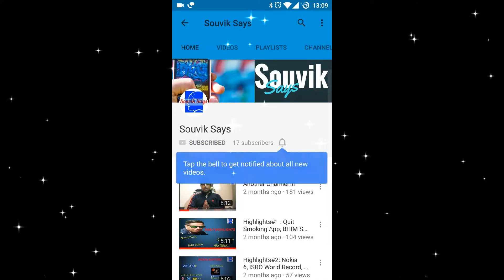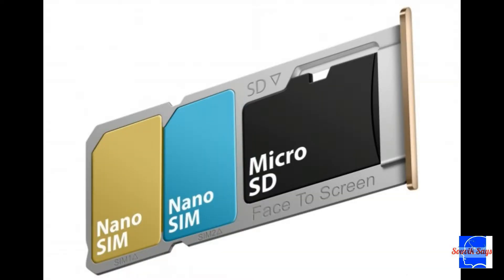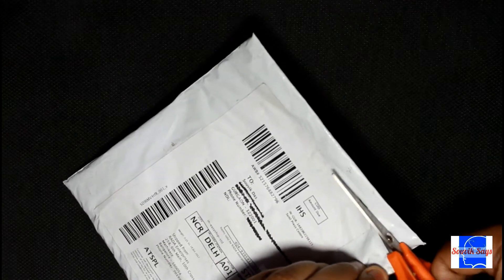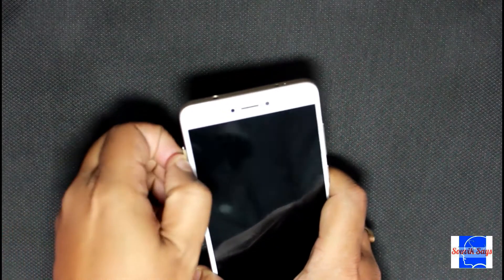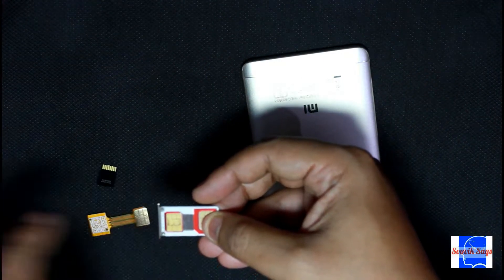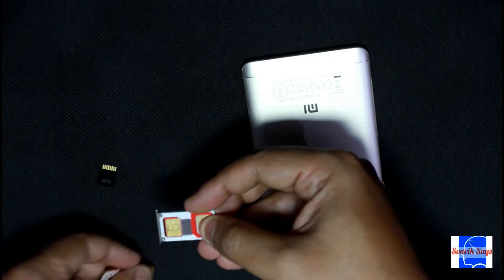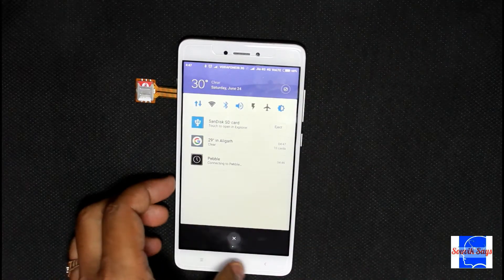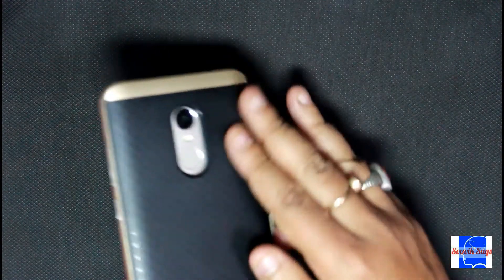Cool Phone Hack: Dual Sim and Micro SD card working at the same time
My latest video is now up and running. Go watch: "Amazon Fire TV Stick: A Poor Man's  Smart TV "
Dual hybrid Sim Card and Micro SD card working simultaneously.
How to use 2 Sim and Micro SD Card in Xiaomi Redmi Note 4 or any other hybrid dual sim mobile phone. Follow this Step by step guide to have your phone Dual Sim & SD Card work at same time.

You can also join us through other social media platforms like Facebook, Twitter and Google+.

My YouTube Gear:

Lenovo Ideapad 500s
Canon EOS 1300D
Powerpak Video LED Light
Neewer Lapel Mic
Generic 15 x 17cm Universal Cloth Flash Bounce Diffuser

About the channel: Souvik Says is a technology education channel where we aim to help you decipher tech.